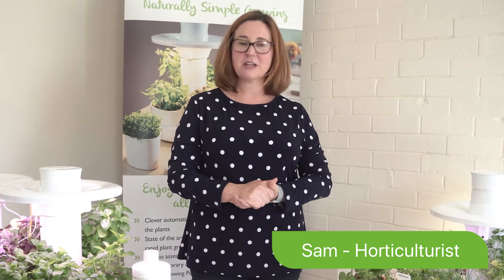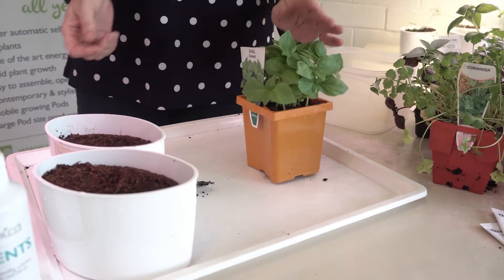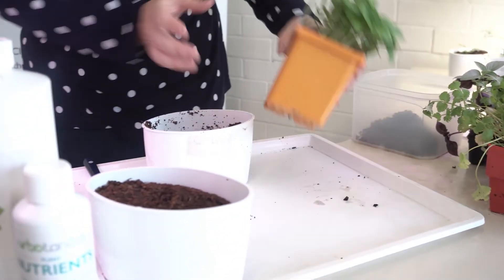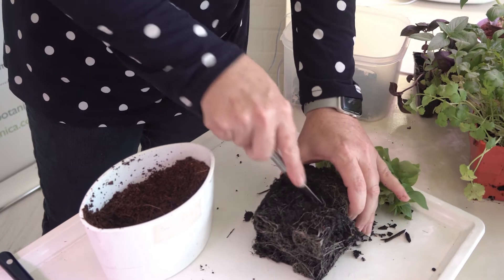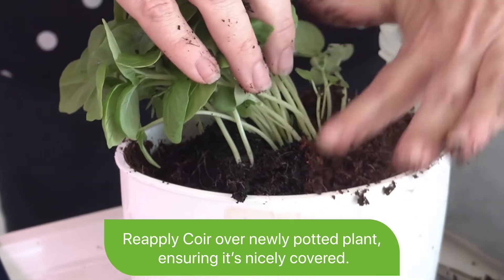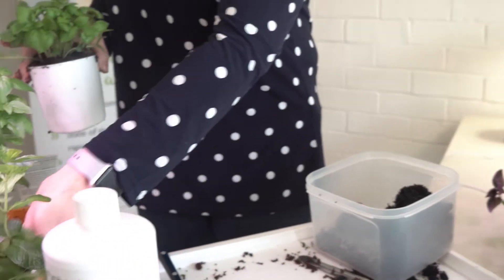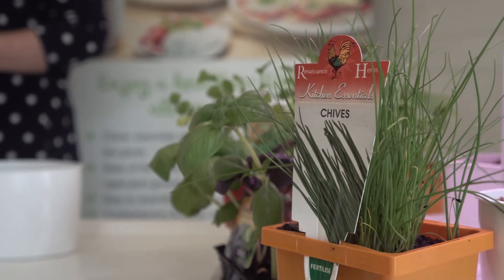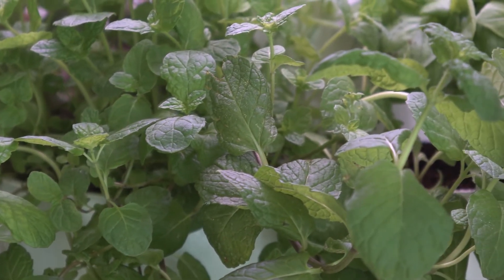How to repot advanced herbs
Save time by repotting your herbs into the Urbipod to quickly have them grow, try this with basil, chives, mint and many more.